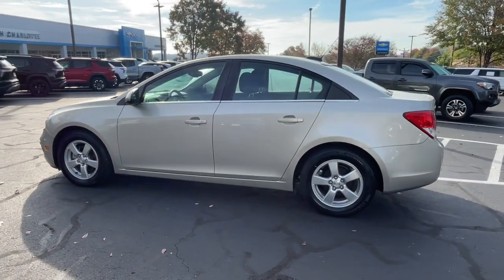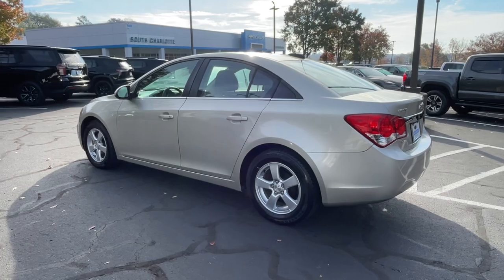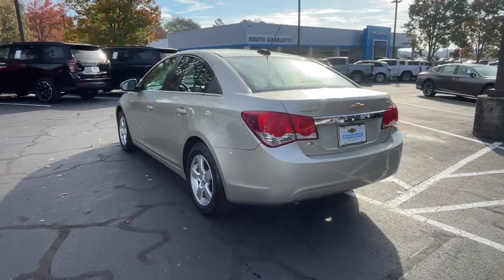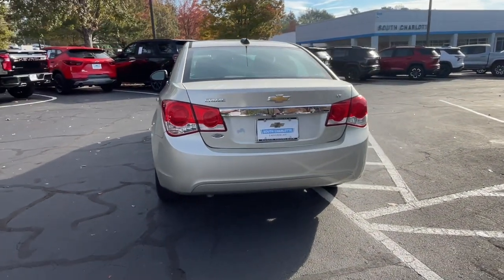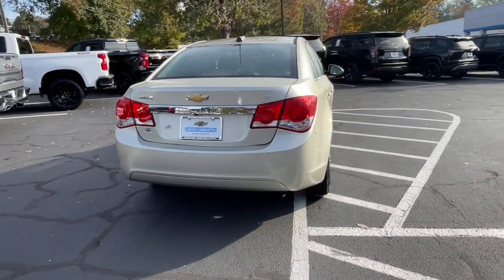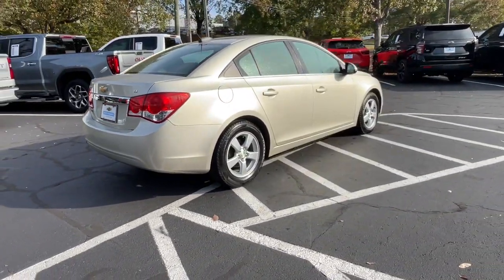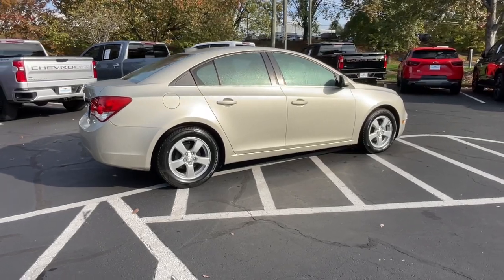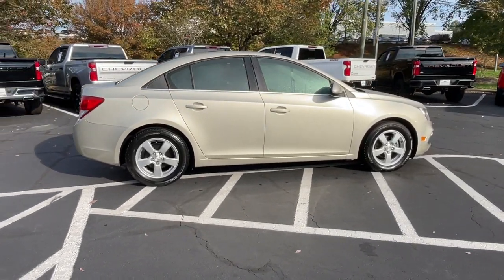2016 Chevrolet Cruze_Limited 1LT Charlotte, Fort Mill, Gastonia, Lake Wylie, South Charlotte NC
Pre-Owned 2016 Chevrolet Cruze_Limited 1LT available at South Charlotte Chevrolet located in 9325 South Blvd, Charlotte, NC, 28273.
Stock#: 237927A - VIN#: 1G1PE5SB2G7182063

Servicing the Charlotte, Fort Mill, Gastonia, Lake Wylie, South Charlotte area.

Now is the perfect time to start a fresh new chapter in your travelling life. Take a closer look at this vehicle. Its design and features represent an outstanding value.  The following are some of this vehicles highlighted options: Keyless Entry, Heated Mirrors, Satellite Radio, Remote Engine Start, Steering Wheel Audio Controls, Aluminum Wheels, Alarm, Electronic Stability Control, Intermittent Wipers, Traction Control. Meet us at the intersection of style and efficiency. Come in for a fun and easy test drive. Our team will make it the best part of your day.